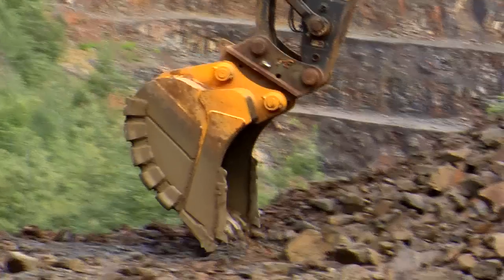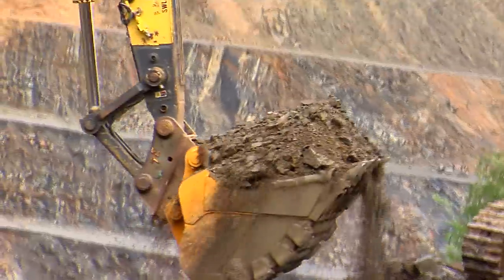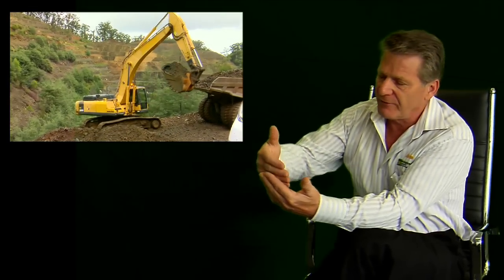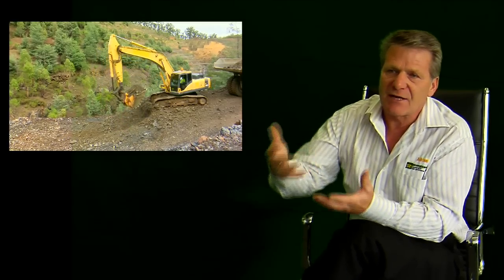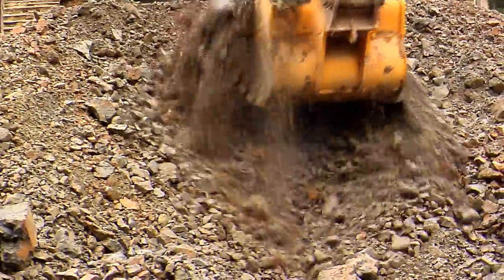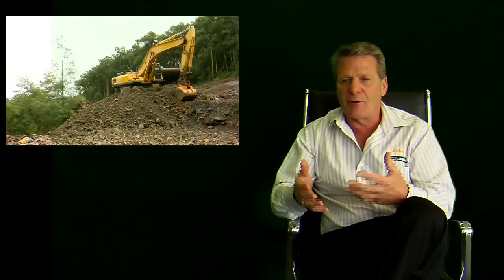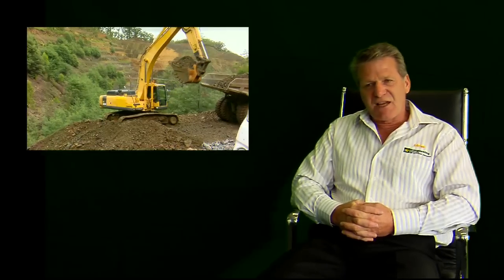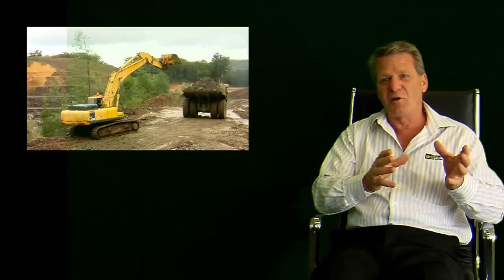eiengineering - rock buckets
Adrian talks about the benefits of eiengineering rock buckets.